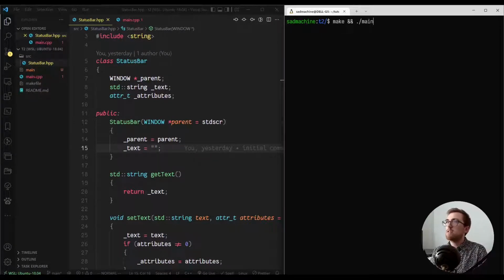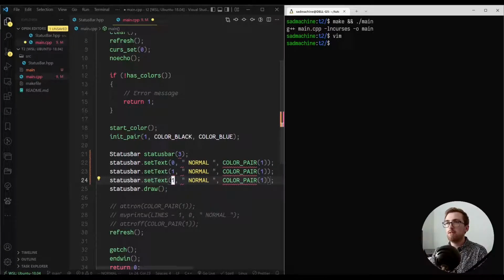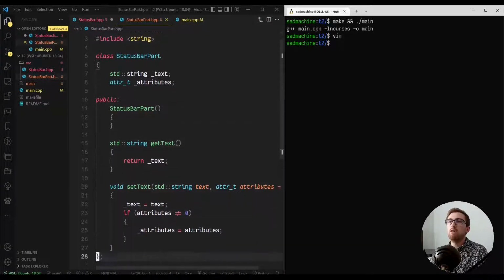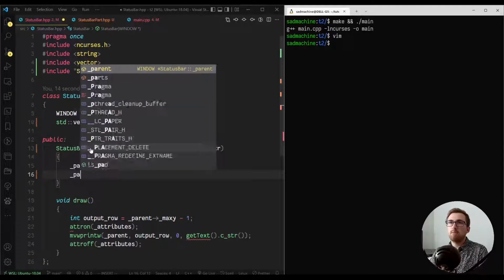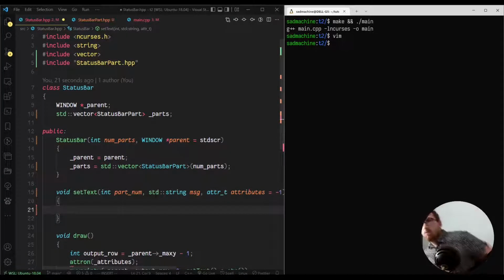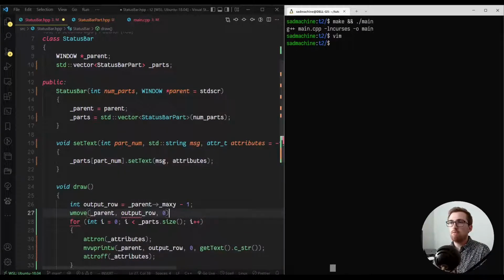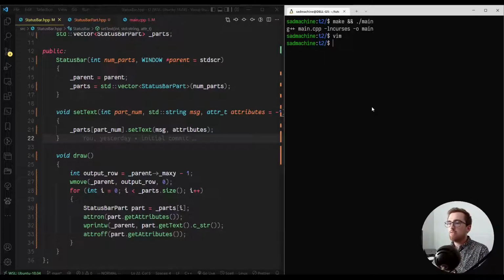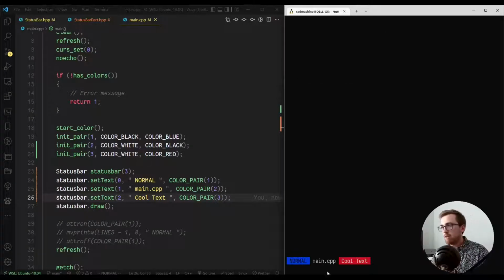Ncurses Tutorial - StatusBar [2]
In this tutorial, we expand on the Status Bar that we created in the first tutorial, and make it so we can have multiple parts to the status bar.

TIMESTAMPS
00:00 Intro
01:12 Program Setup
01:38 Multiple Part Concept
03:25 StatusBarPart Class
05:12 Fix StatusBar Class
11:08 Test Code
12:42 Outro